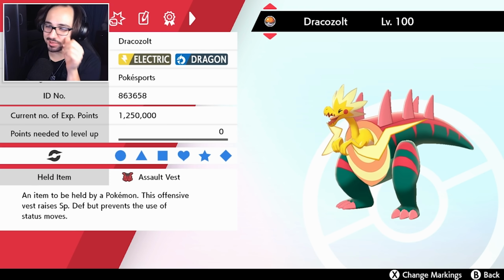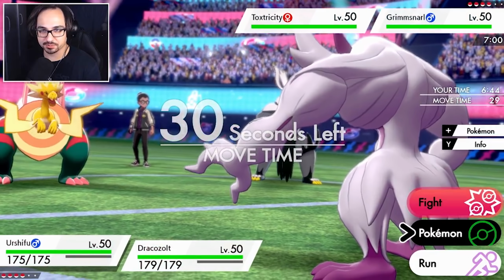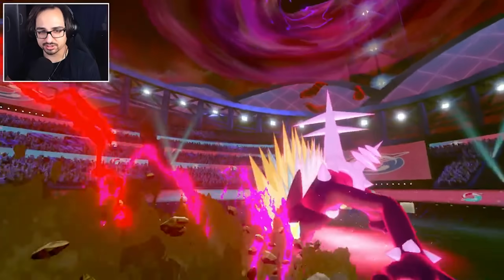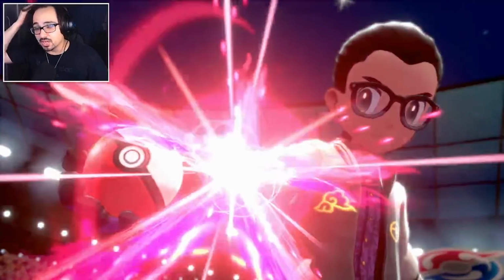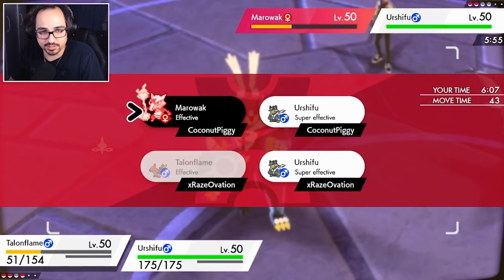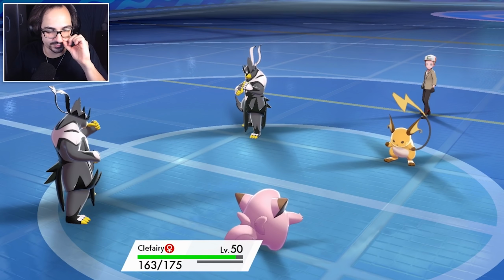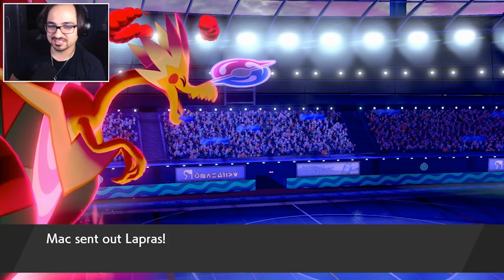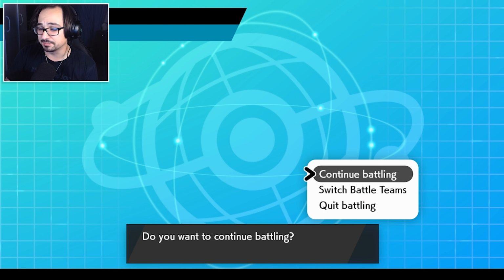SERIES 6 DECIDUEYE TEAM | VGC 2020 | Pokémon Sword & Shield - Pokésports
75 Likes for DECIDUEYE!

MORE POKÉSPORTS!